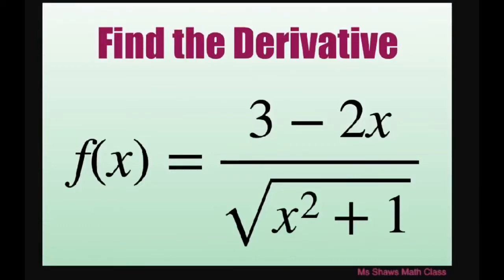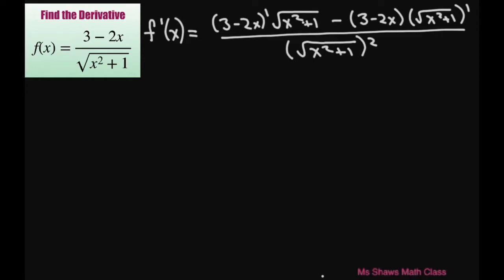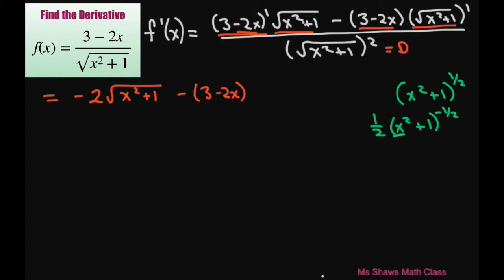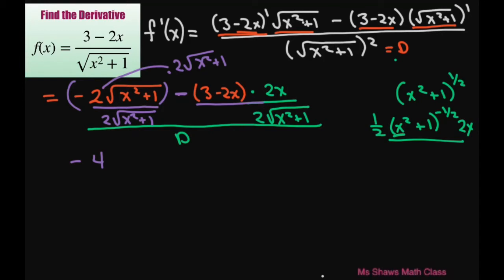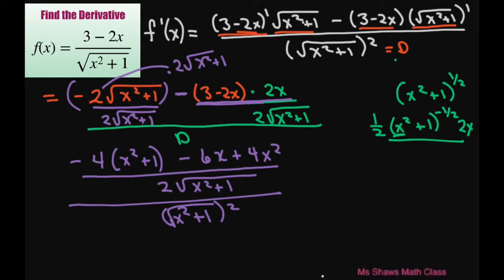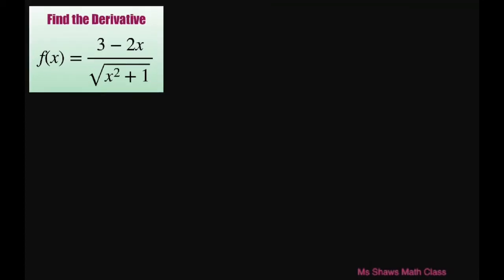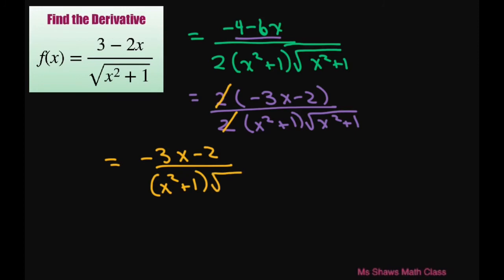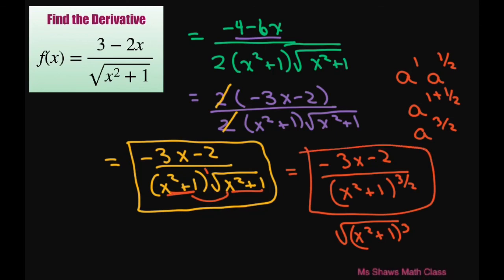Find the derivative of f(x) = (3-2x)/(sqrt(x^2 +1))